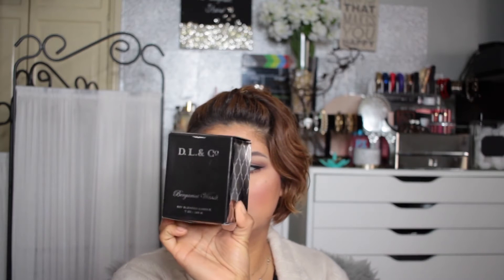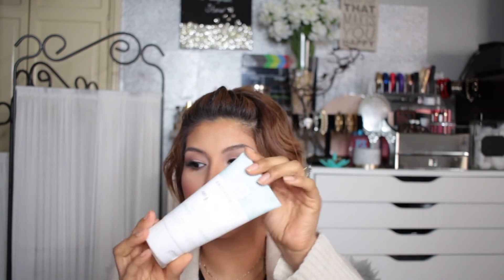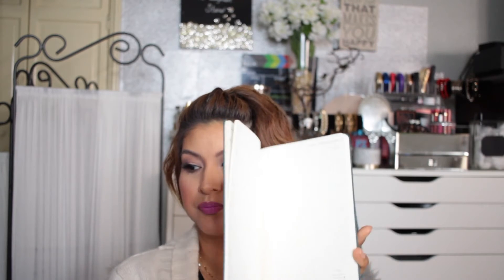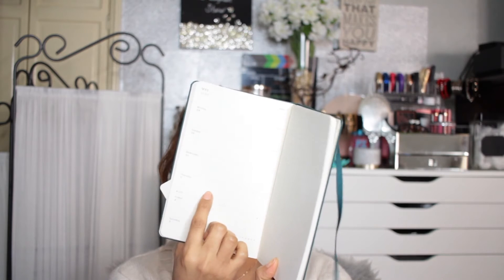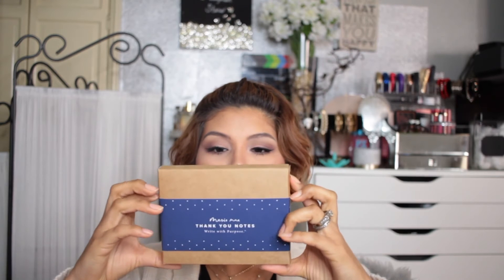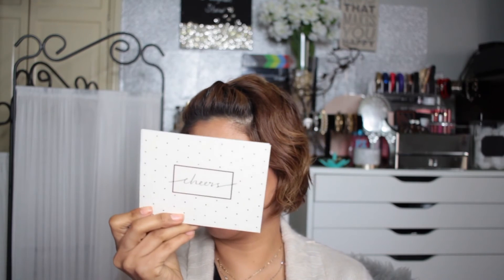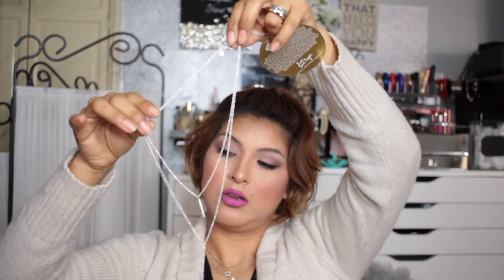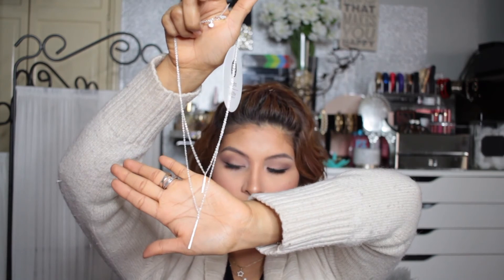FabFitFun Winter Box Unboxing 2017 | Superstarglam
Hello ⭐️
I was able to get my hands on the winter box of the FabFitFun Box. I was pretty impressed by all the goodies. This a seasonal subscription and all the products are full size and so far what I have been able to witness on a couple of boxes it is very adequate for the season. I hope you enjoy! 😍

I use MagicLinks for all my ready-to-shop product links.